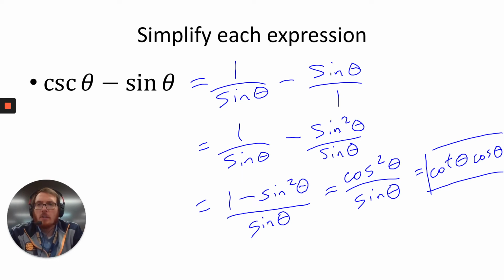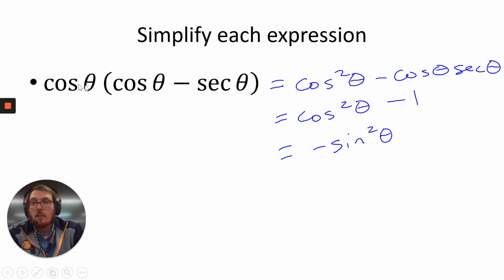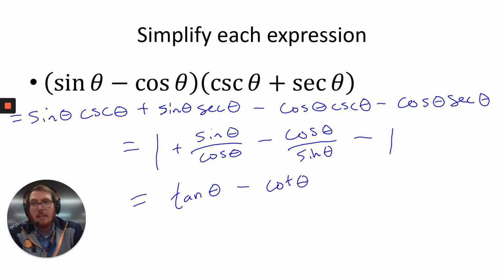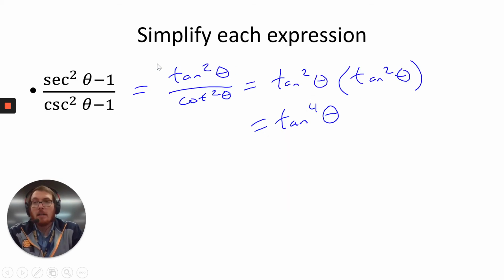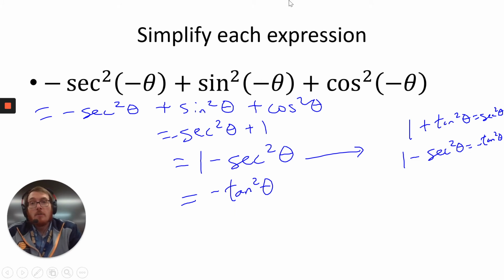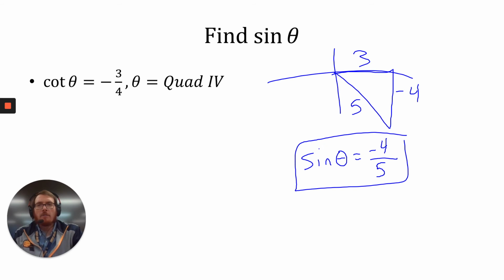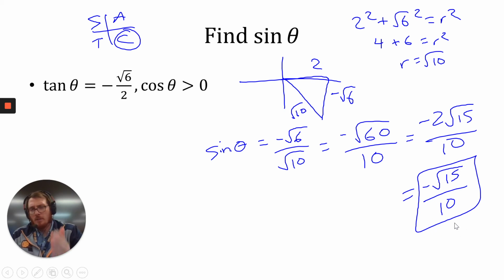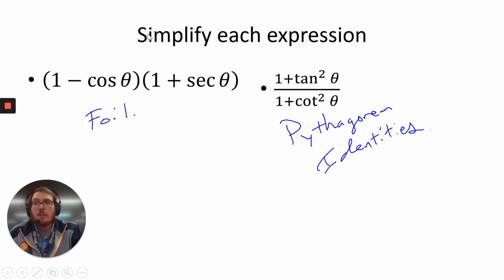Trig - Section 5.1 - Fundamental Identities - Day 2